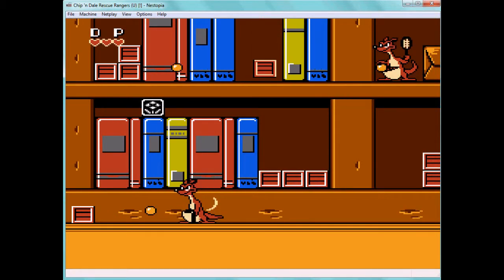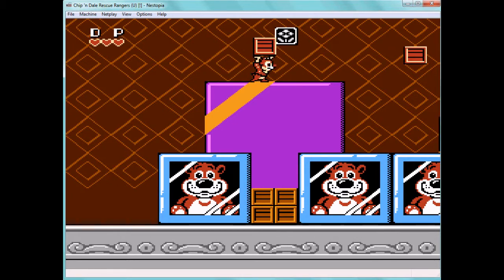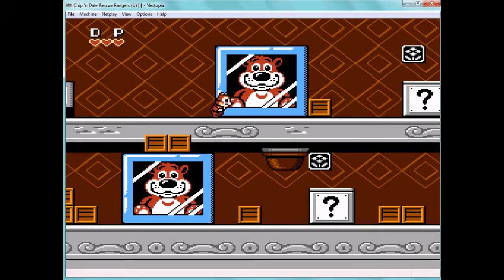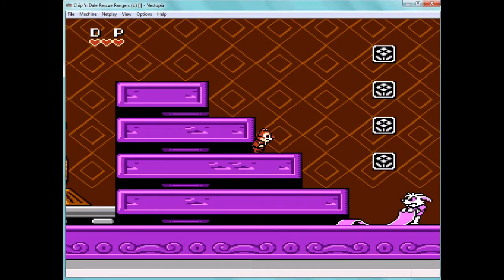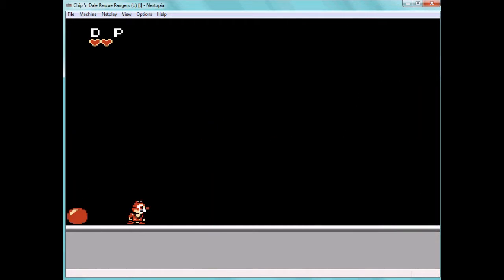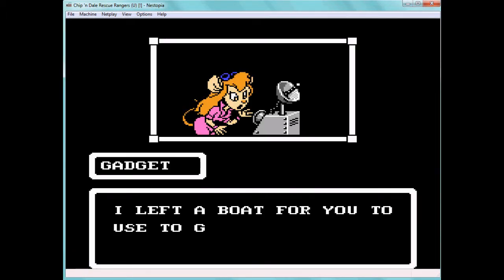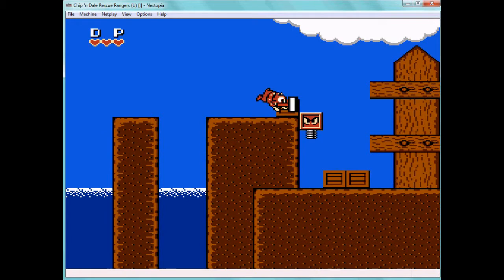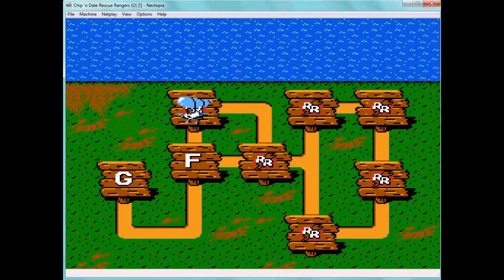Chip N Dale's Rescue Rangers Full Playthrough P.2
I love zone "D".